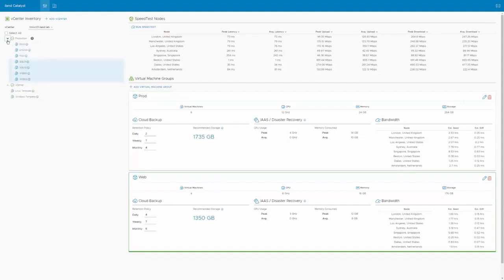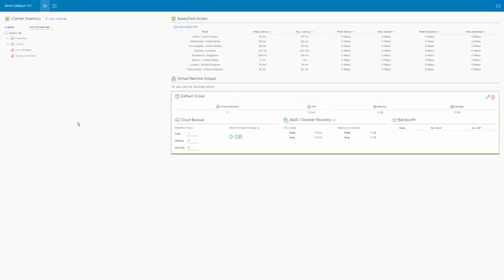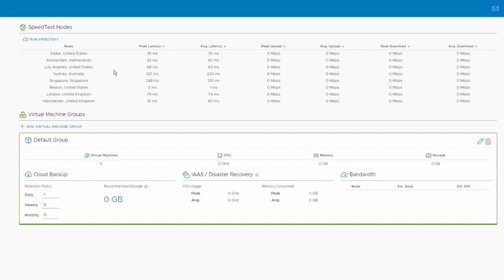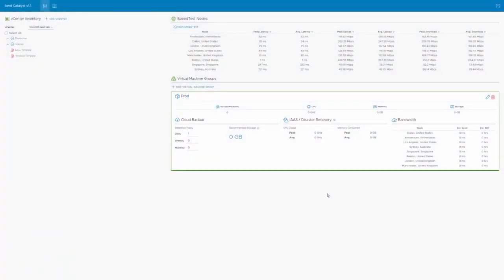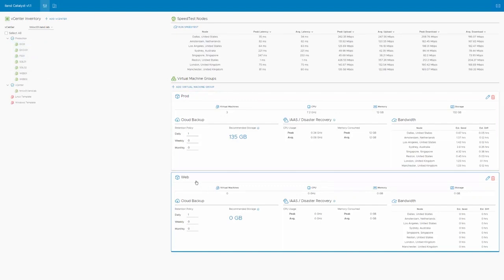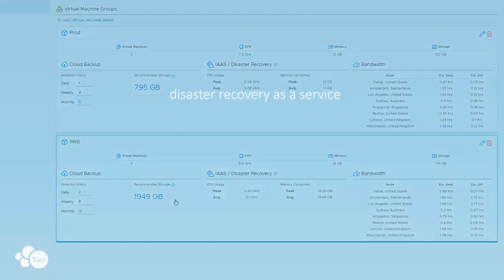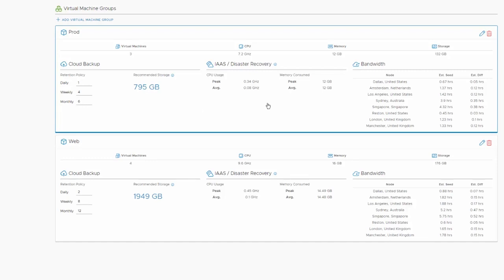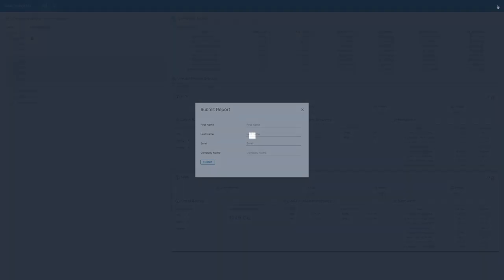11:11 Catalyst Overview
Organizations are leveraging iland cloud services because of the scalability, flexibility and agility that cloud offers. Whether simply backing up to the cloud, running disaster recovery in the cloud, or a full data center migration to the cloud, understanding what you need from a performance and capacity need is essential to making the right investment in your cloud based solution.

11:11 Systems Catalyst is a lightweight analysis tool that will inventory your available virtual infrastructure and allow you to choose various virtual machines to see how they impact your cloud based backup, DR, or migration needs.